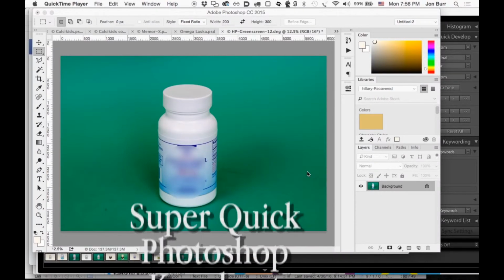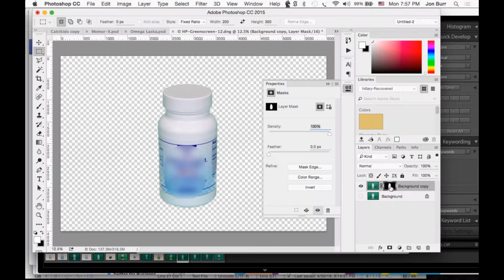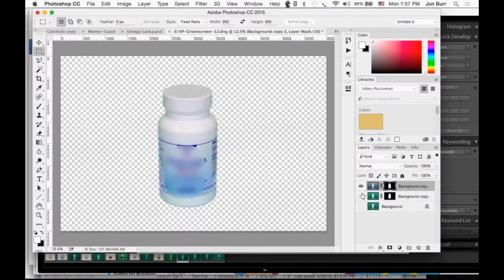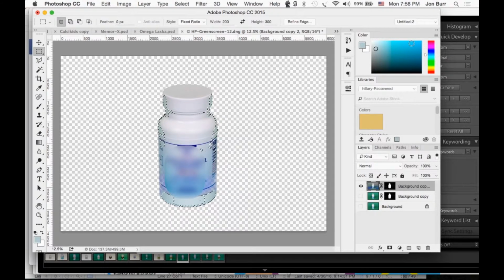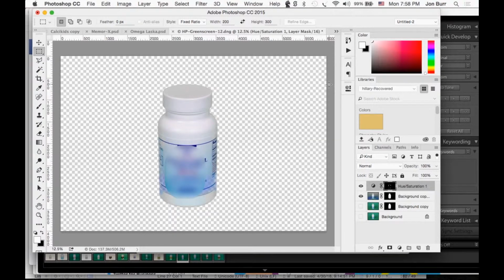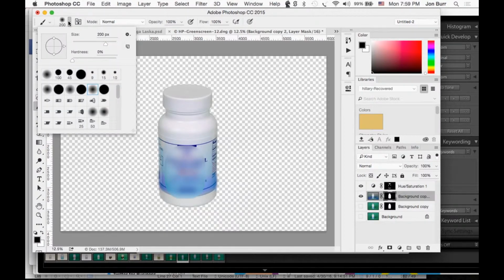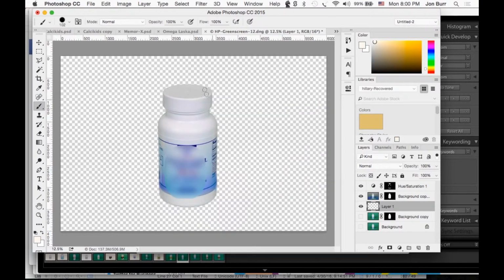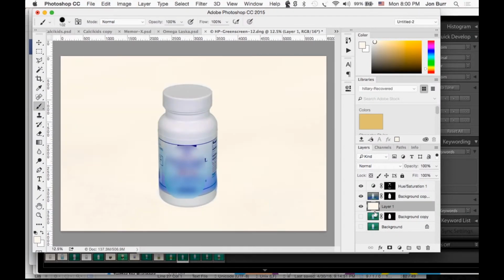Knockout from Green Screen Photoshop CS6 Tutorial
Super quick method to replace a green screen background in Photoshop CS6